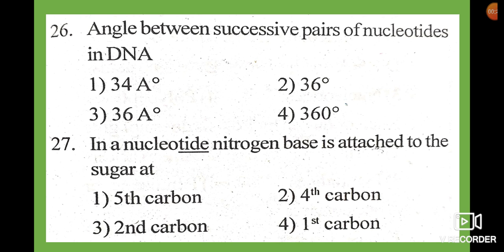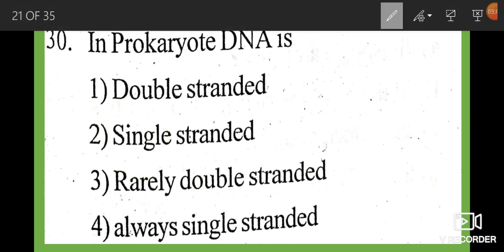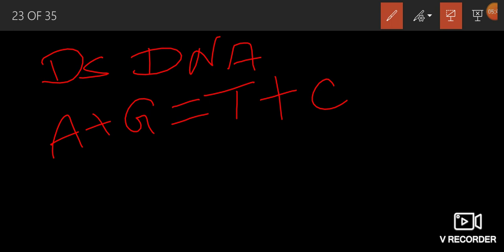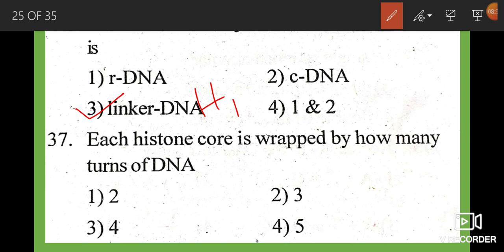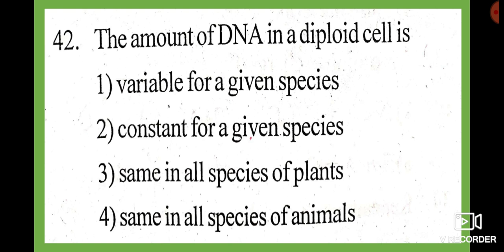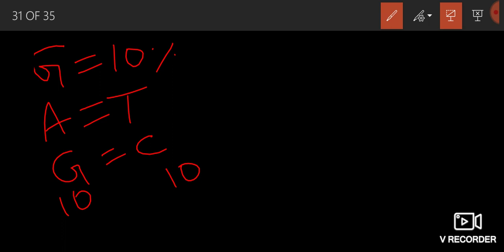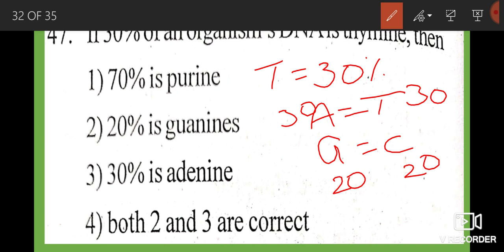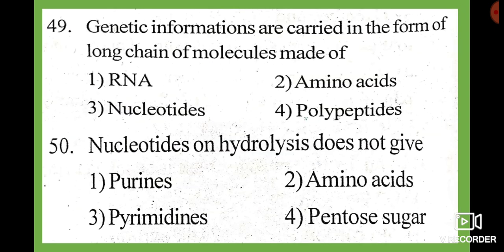Molecular basis of inheritance MCQ TEST 2 | Molecular Biology MCQ | NEET 2024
molecular basis of inheritance
neet biology neet mock test for biology
neet biology model papers biology model papers for neet